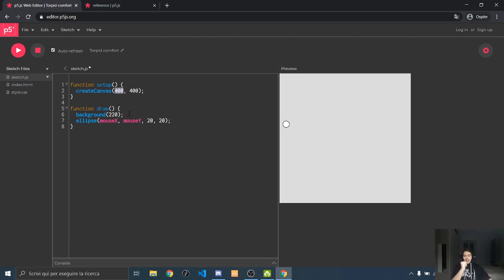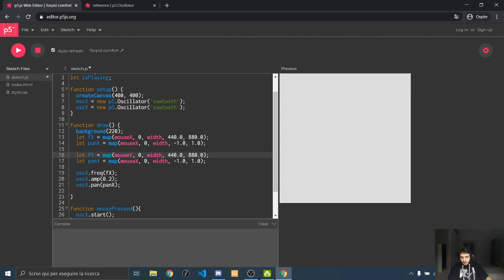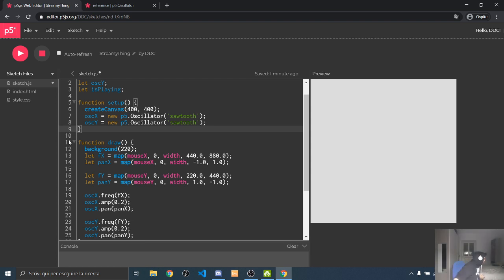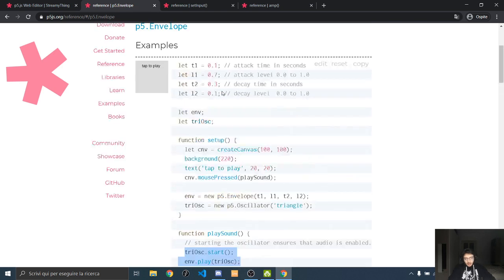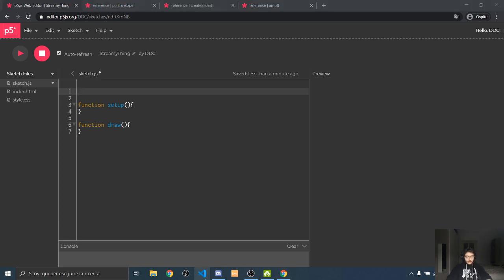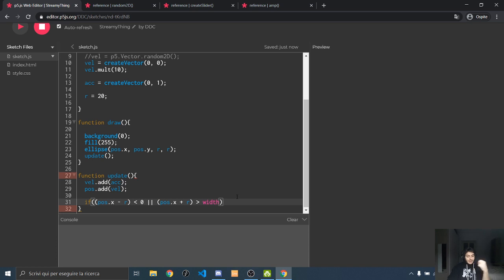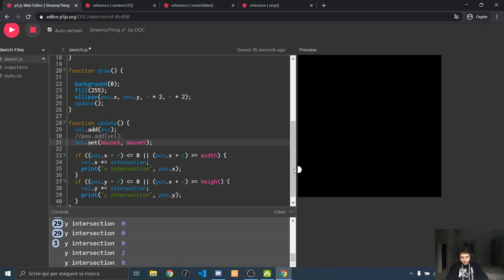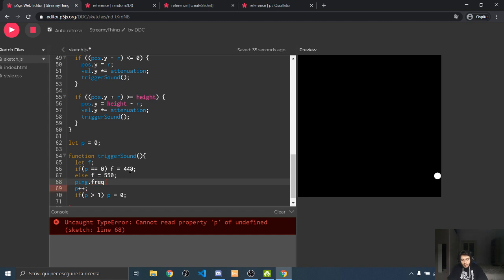DDC trying to make music with lines of code.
IDK, trying out stuff